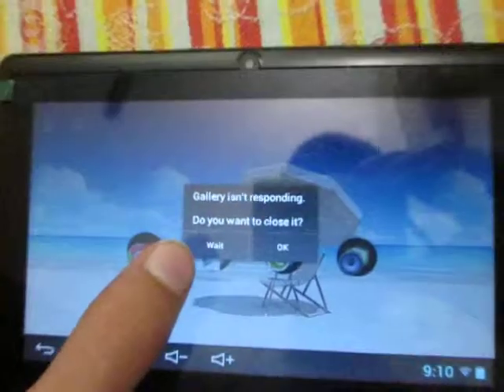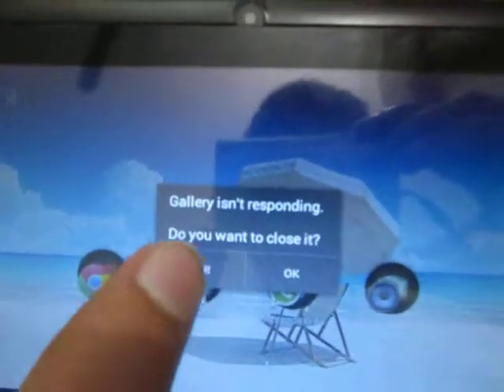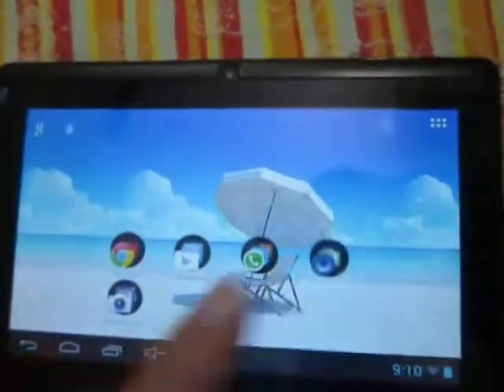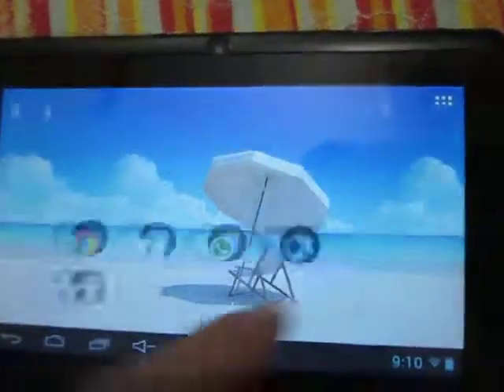CAMERA BLACK SCREEN FIX (Noria Tablet) Read Description Android 4.2 Jelly Bean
CAMERA BLACK SCREEN FIX
Information :
The camera connection would have been attached to the Mother Board with a Pin, open your Device (Applicable To Most Devices)the pin would have snapped out of place push it back into the pin holder and restart your device and the camera will be working again
PLEASE COMMENT : English - Hindi - Kannada Will Reply in any of these languages
➽►➽Comment For Alternate Solutions and Video's and Tech News